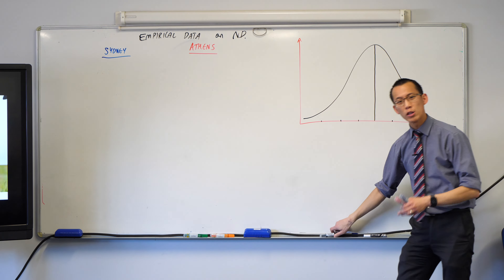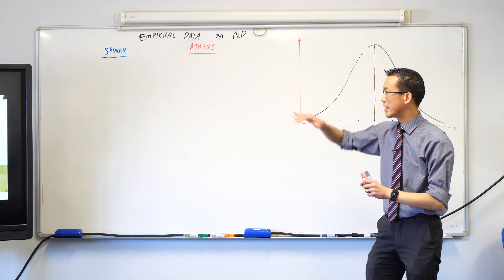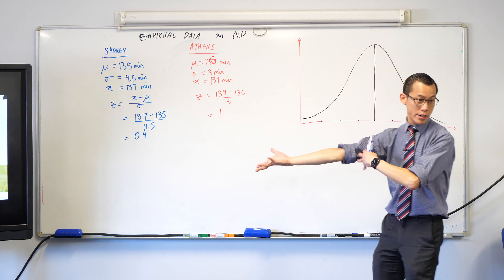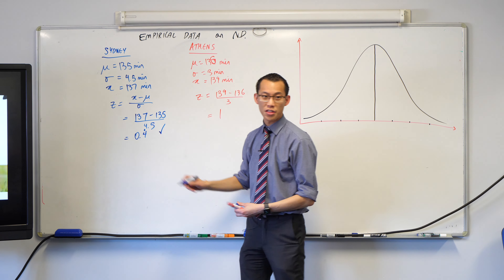Normally Distributed Empirical Data (1 of 2: Comparing marathon times)